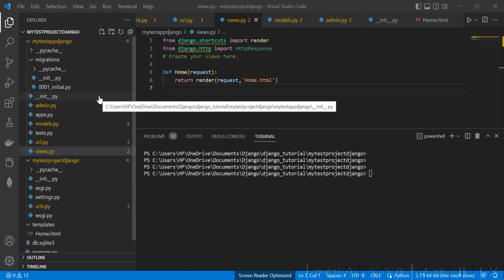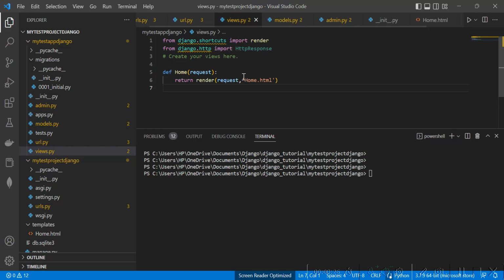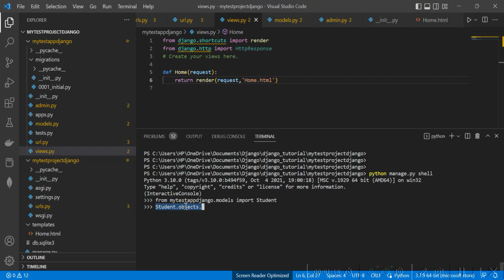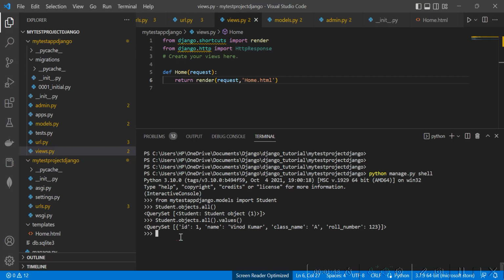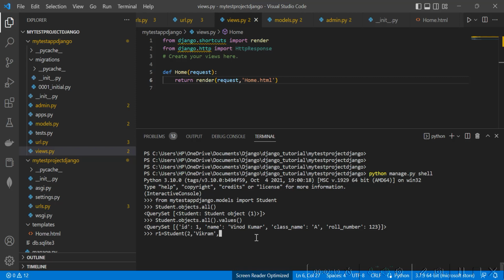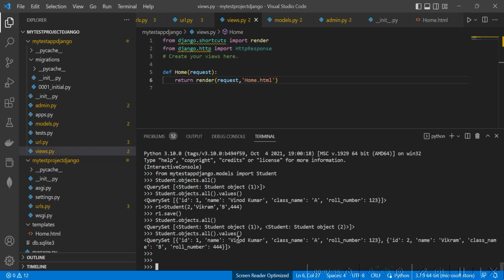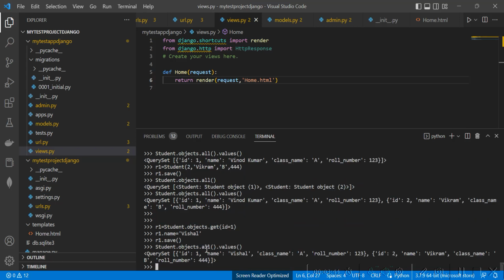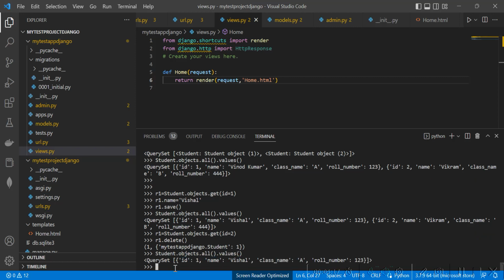06 Django ORM CRUD operation on Django model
django CRUD
django ORM
django shell